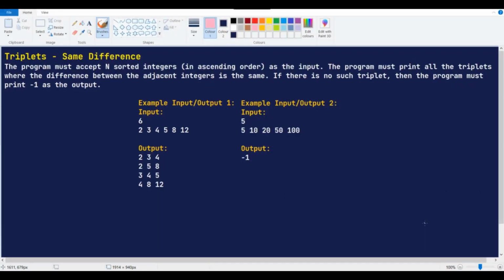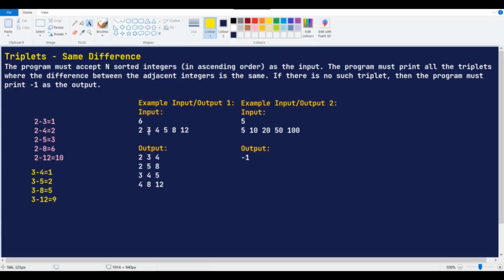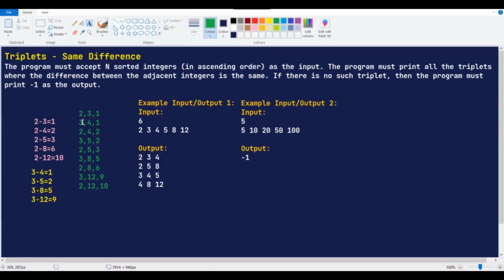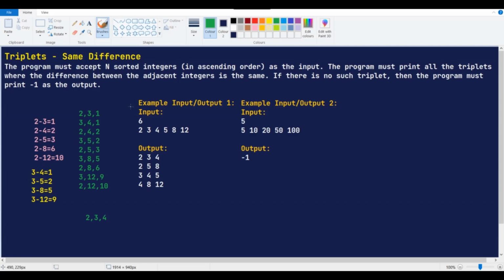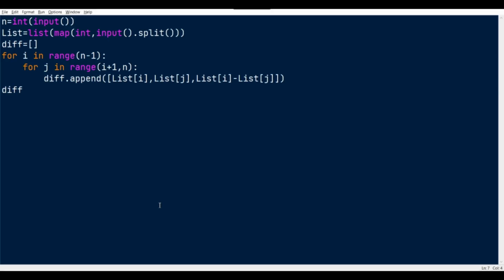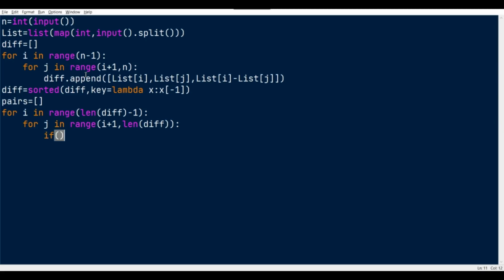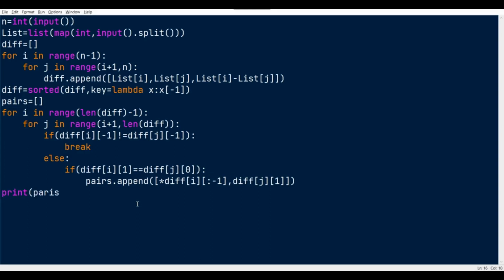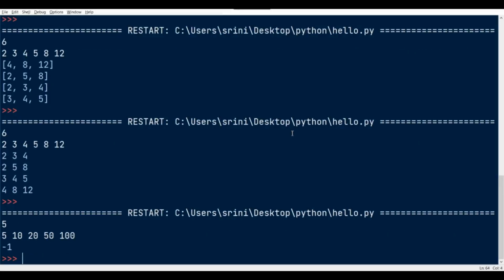Triplets Same Difference SKIDMARK 15 09 2021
python program problem solving for skidmark daily challenge Triplets - Same Difference beginner friendly ENGLISH step by step tutorial